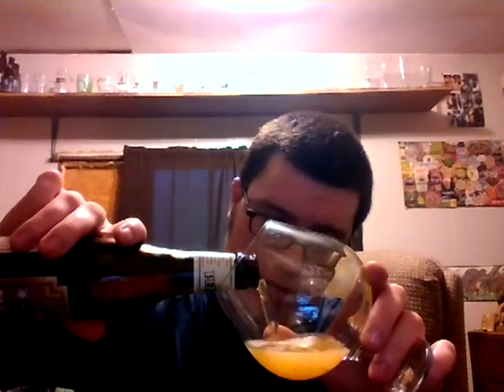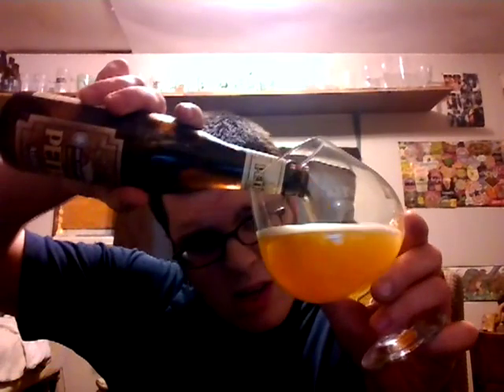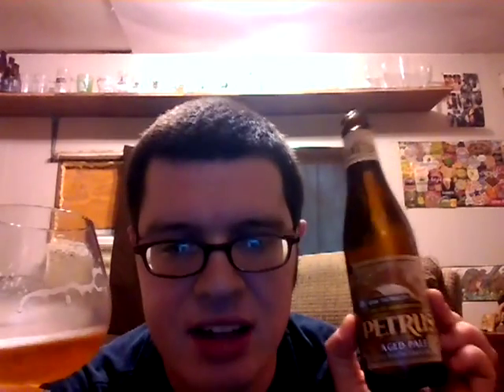RBR - Petrus Aged Pale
This is Petrus Aged Pale. It is a sour style ale from Belgium.